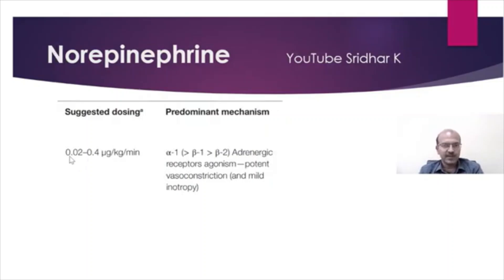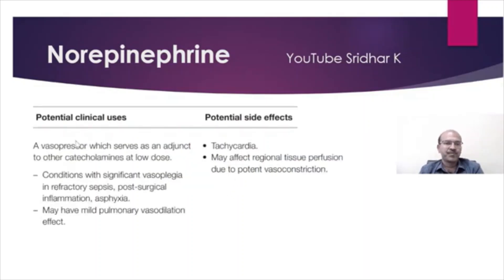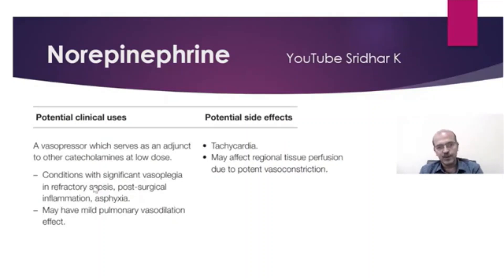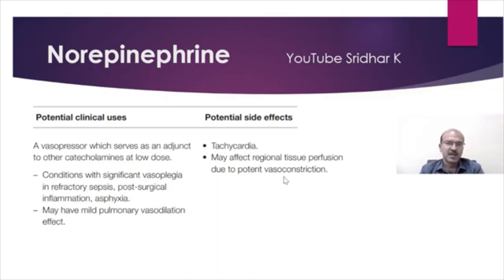Norepinephrine in neonates. A quick overview of use of Norepinephrine in NICU. Dr Sridhar K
Hypotension and shock are very difficult conditions to manage in the sick neonates. In this short video, I discuss the important details regarding the use of Norepinephrine in NICU as a vasoactive medication.